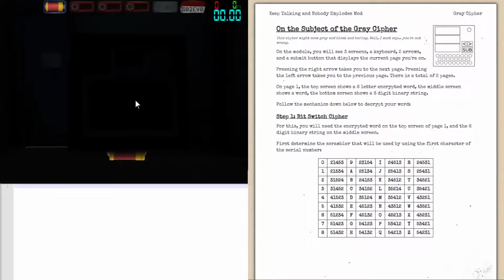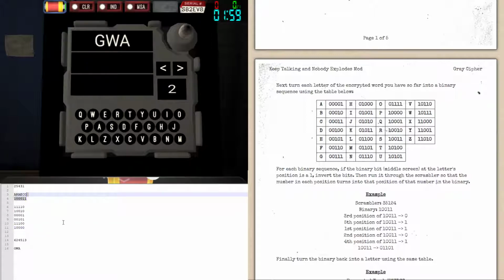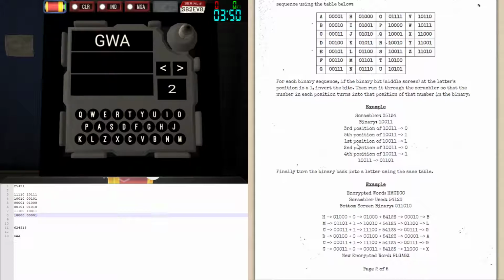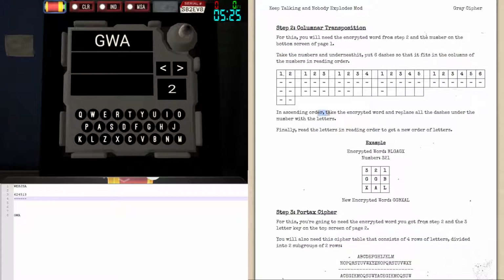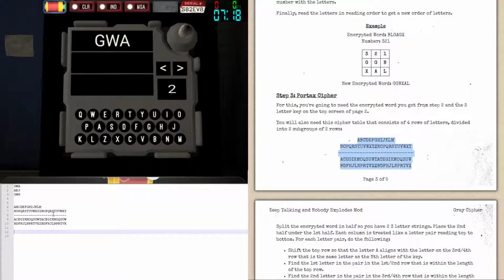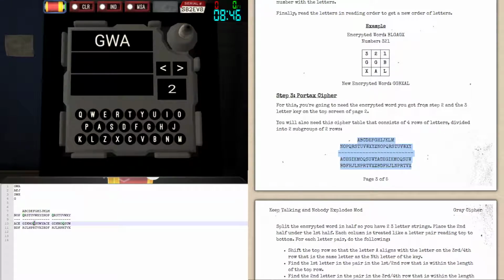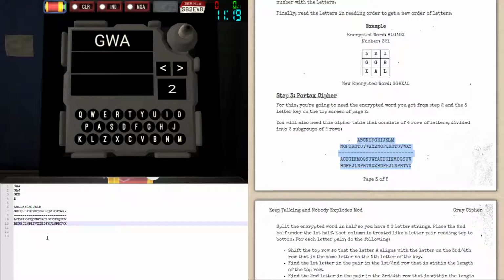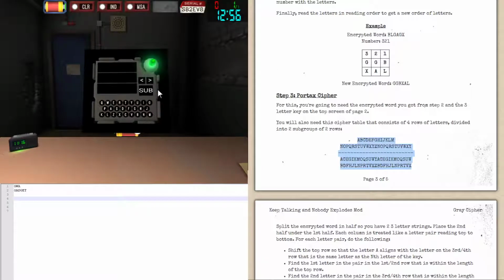KTANE - How to - Gray Cipher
Video tutorial of the Gray Cipher module in Keep Talking and Nobody Explodes.

Looking for people to play with?